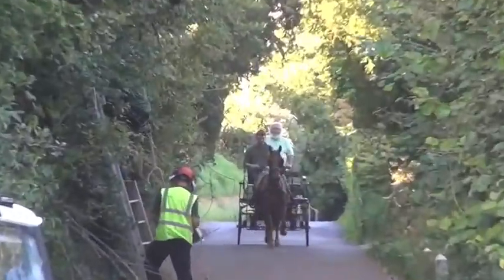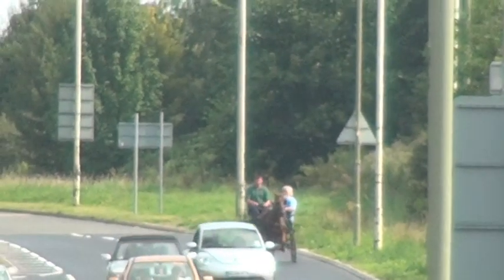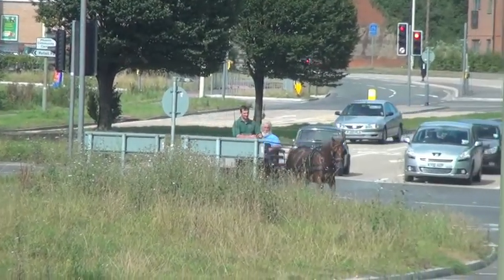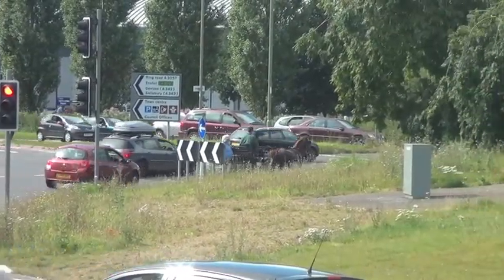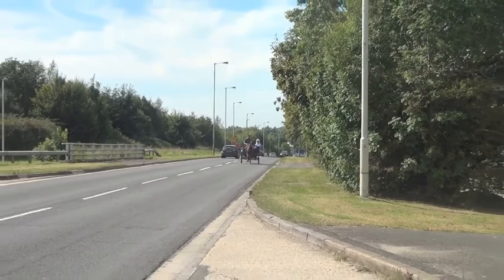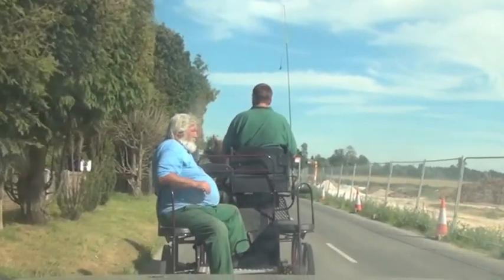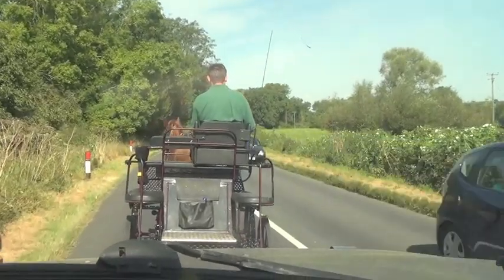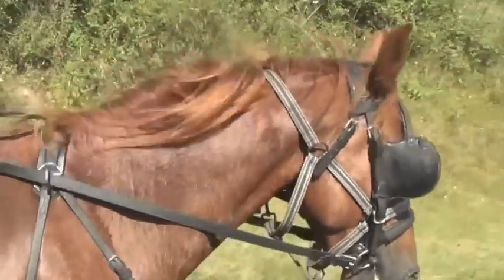P2: Hackney x Andalusian (Listen)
Part 2. This is Listen, a 5yo Hackney x Andalusian gelding. He had been broken to ride prior to coming to us however he was very frightened in traffic.  This film shows the rest of his carriage driving training with us, showing him being driven on busy roads, in town and on country lanes passing lots of different types of traffic.

Horse Drawn Promotions - Breaking horses to harness.